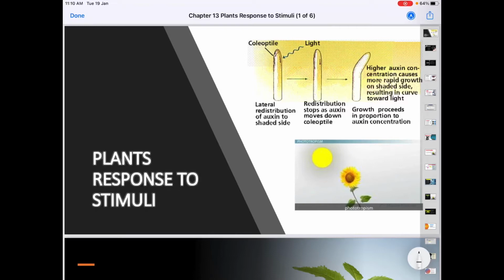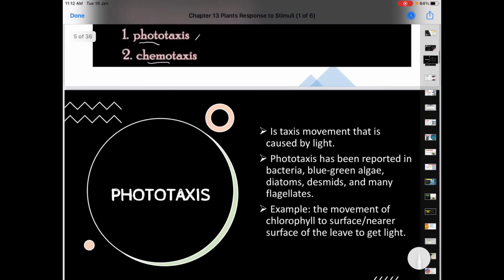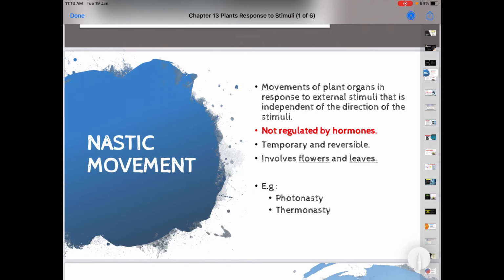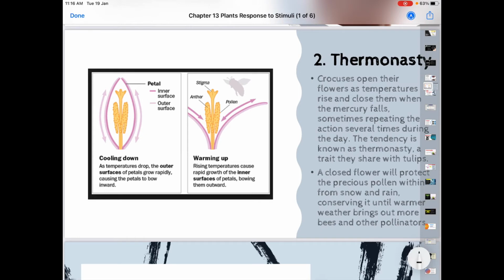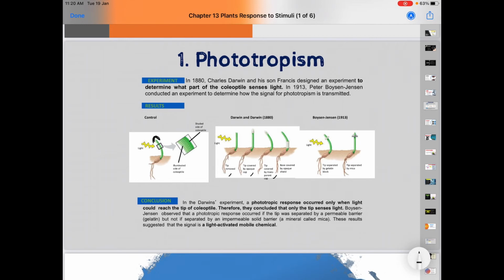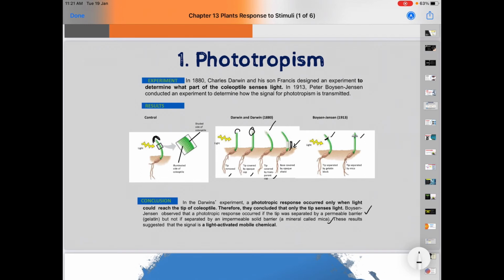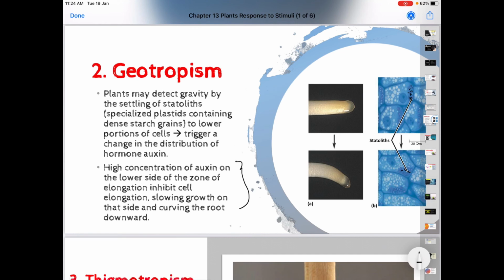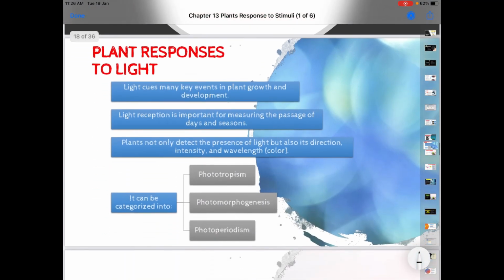Chapter 13: Plants Response to Stimuli (Part 1)